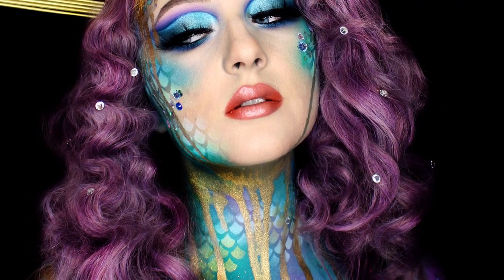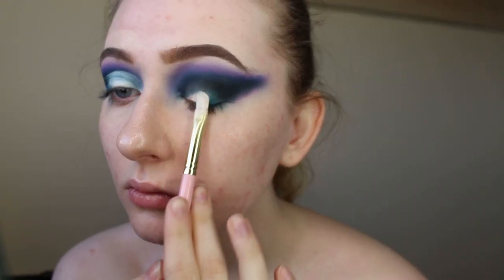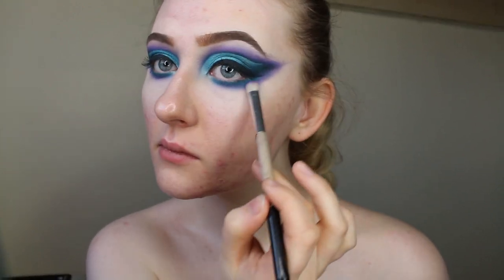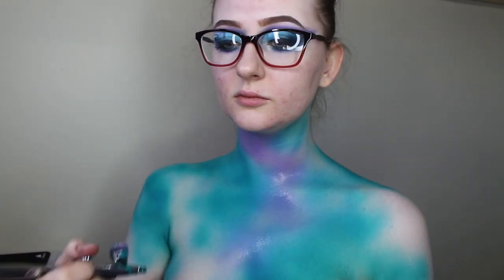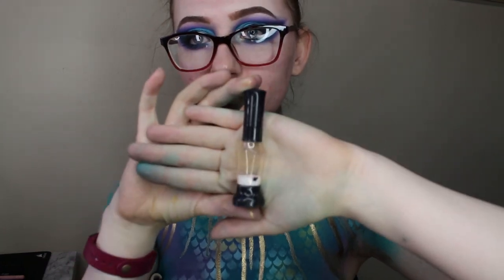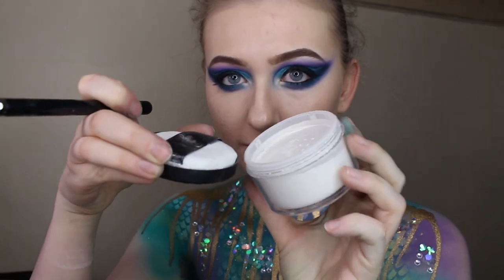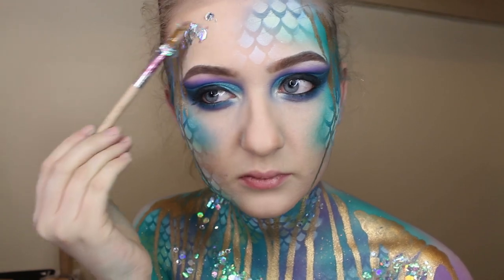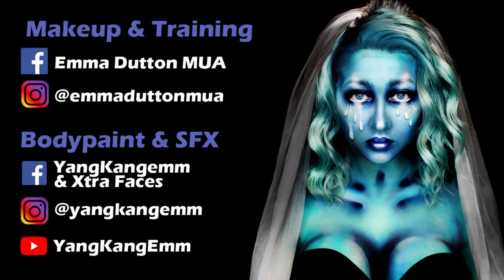How to create a Fantasy Mermaid Makeup and Body Art Tutorial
In this video you will learn How to create a fantasy inspired makeup and body art look using Peggy Sage Makeup and Mistair airbrush products

Let me know what else you want to see from me in the comments too, I love to hear your ideas and any suggestions you might have!